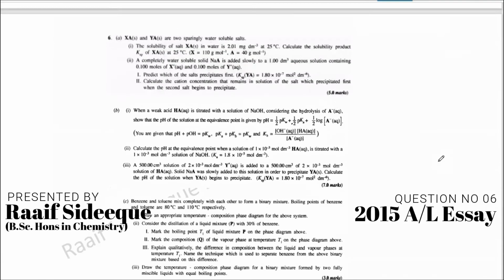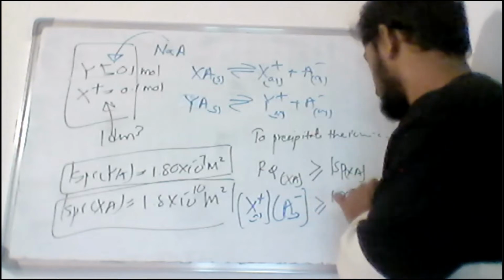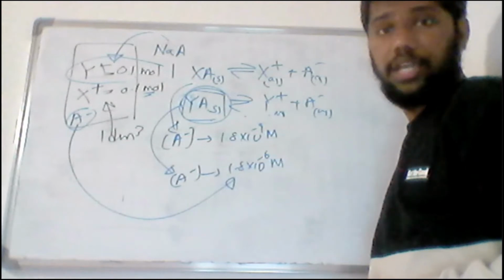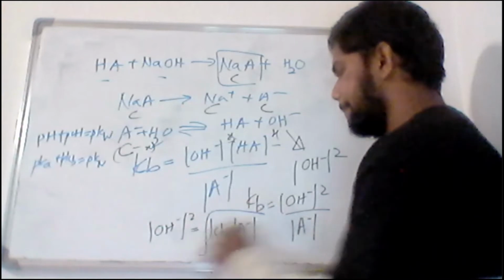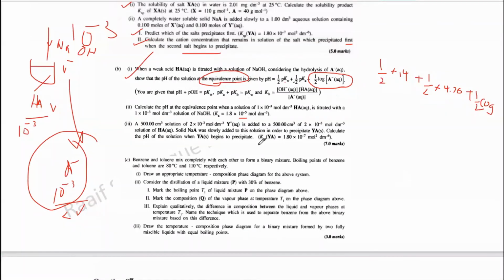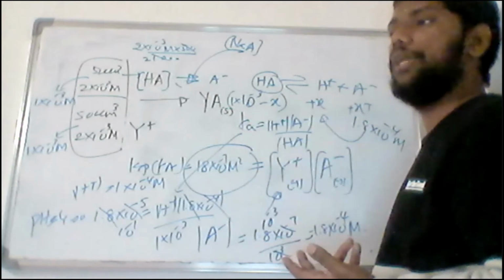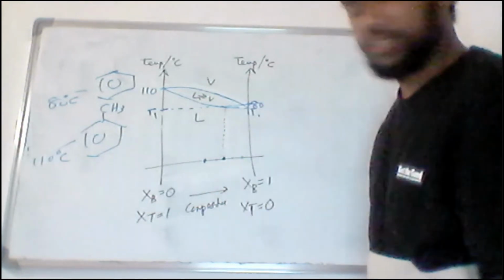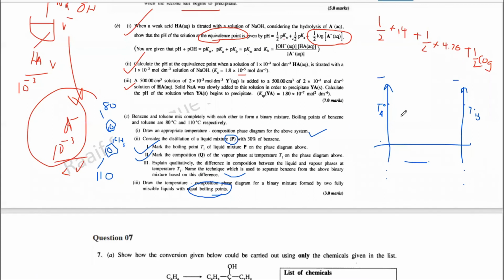2015 A/L Essay Question 06 | CHEMKELIYA | Raaif Siddeeque